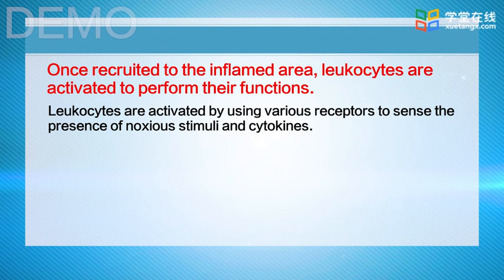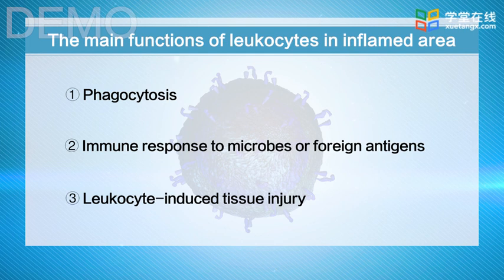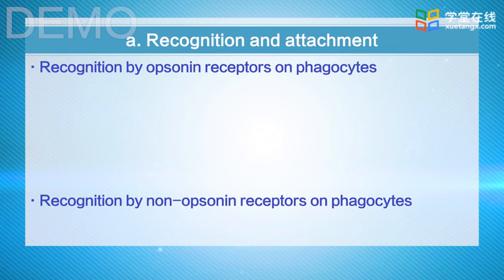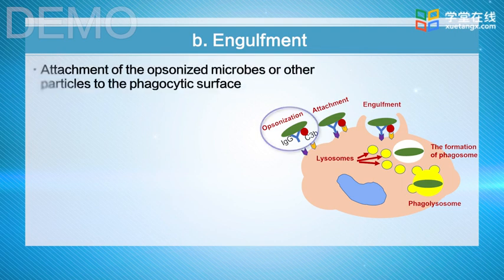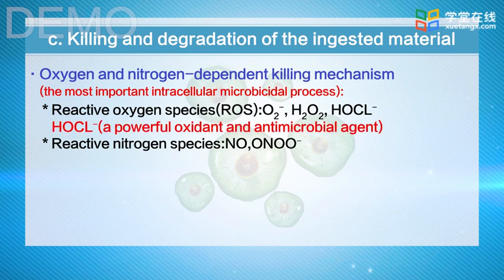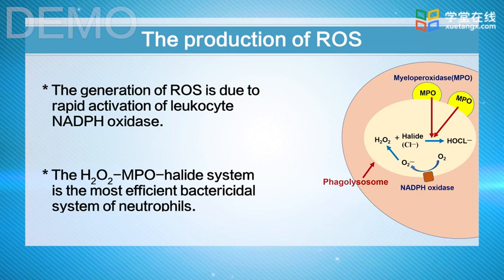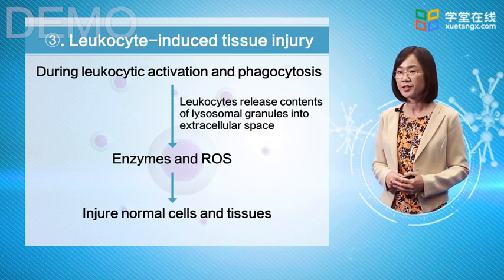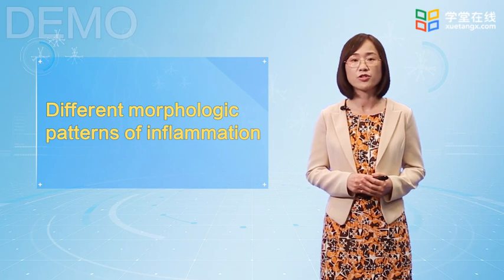21 THE PROCESS OF ACUTE INFLAMMATION——cellular events 2